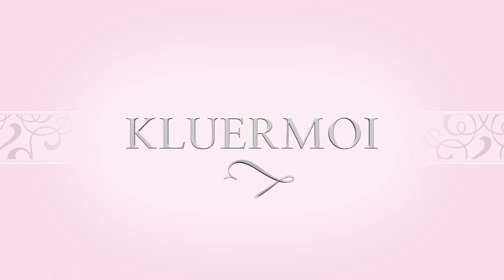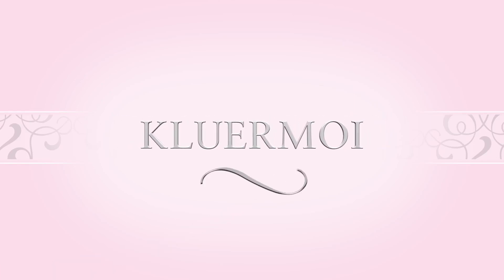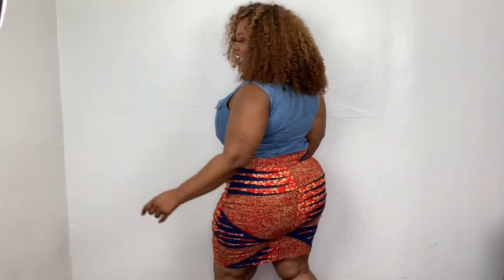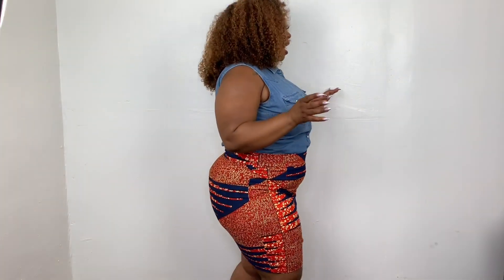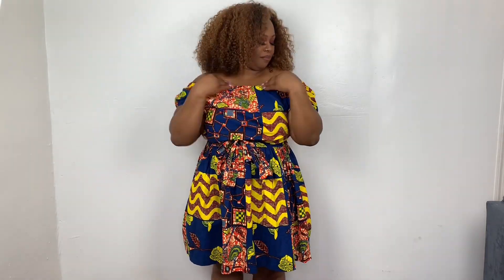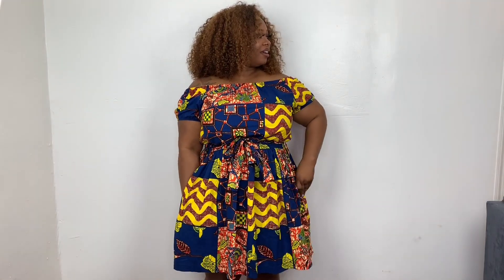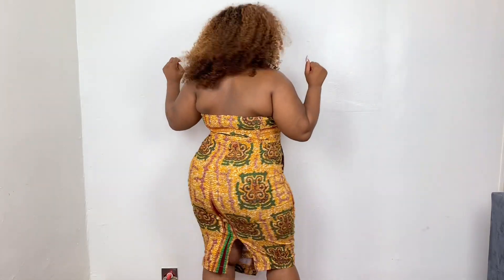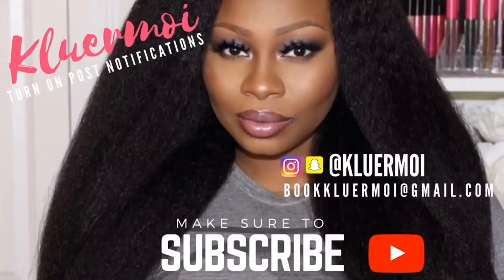I WENT SHOPPING AT AN AFRICAN CLOTHING STORE! Ft D'IYANU